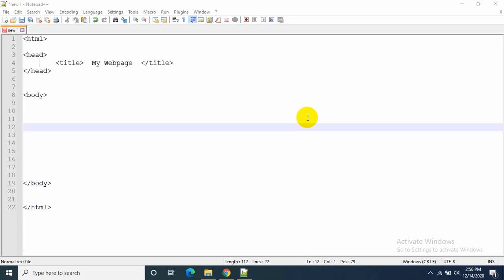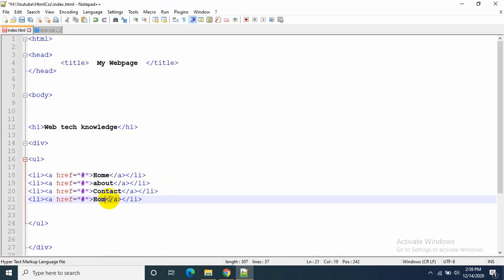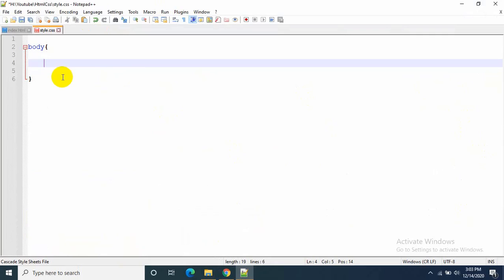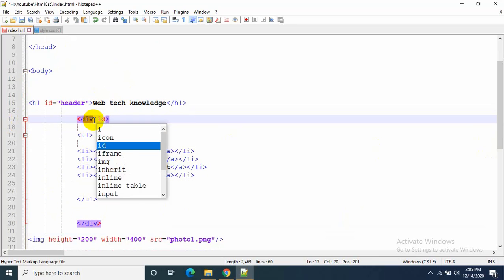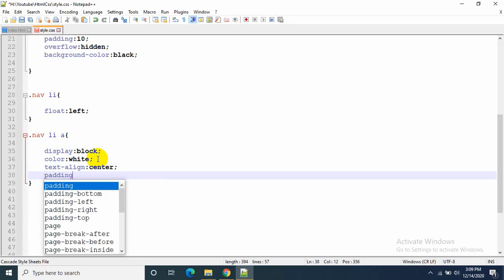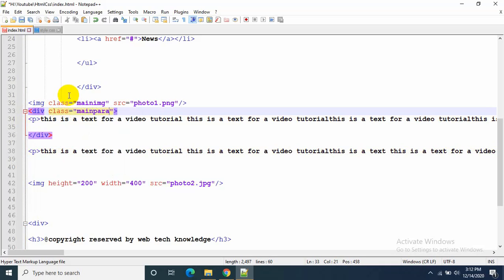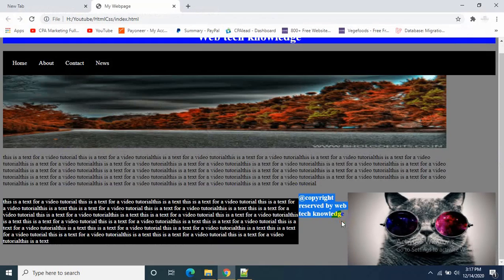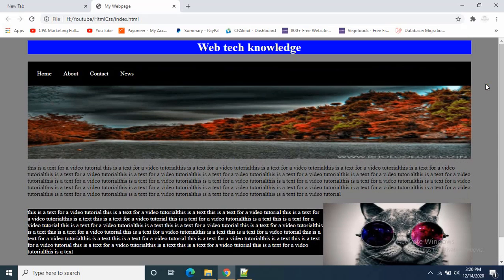Learn CSS in 12 minutes | CSS Tutorial for Beginners